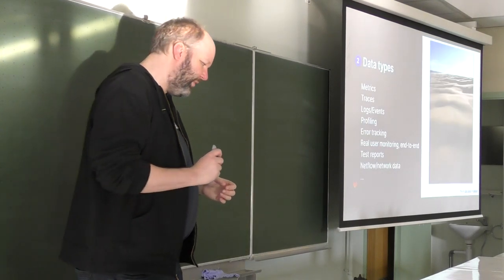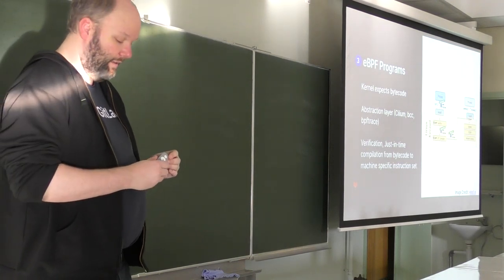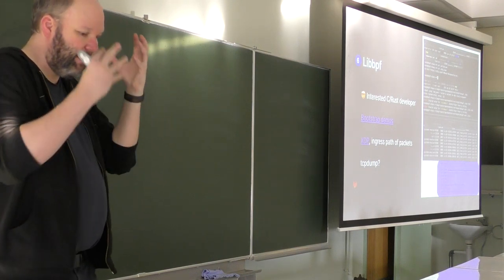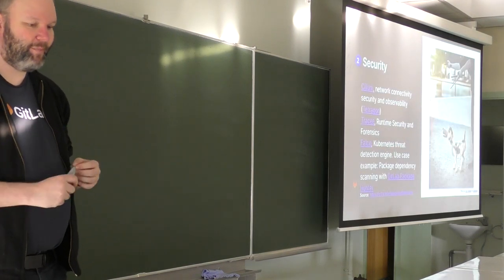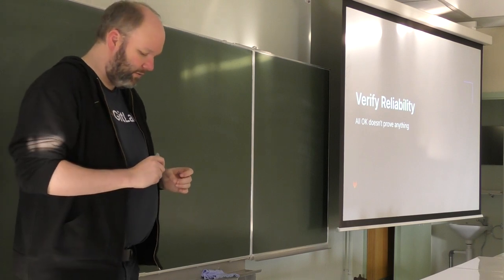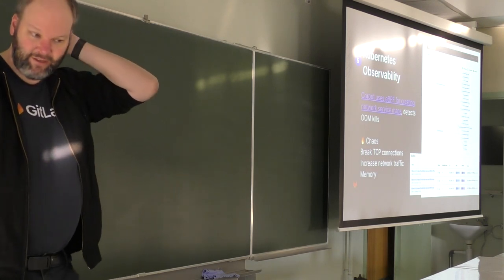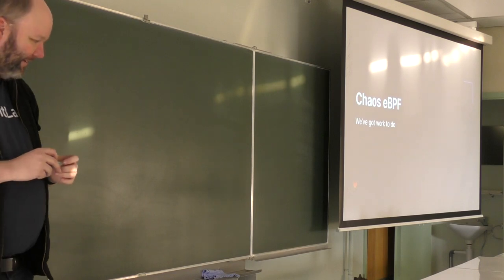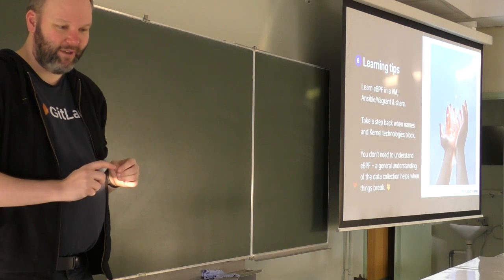CfgMgmtCamp 2023 - Michael Friedrich -- From Monitoring to Observability: eBPF Chaos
Collecting Observability data with eBPF aims to help Dev, Ops, and SREs to debug and troubleshoot incidents. Data requires storage, visualization, and verification: Do the Service Level Objectives (SLOs) match, dashboards visualize useful data correlation, network service maps make sense, and what about security policies?

Simulating a production incident is challenging. Chaos engineering enables teams to break things in a controlled environment and verify alerts, SLOs, and data accuracy. Which data retention cycle is best, and which dashboards reduce the mean-time-to-response? Anomaly detection and forecasting would be great too.

This talk dives into the learning steps with eBPF and discusses traditional metrics monitoring and future Observability data collection, storage and visualization. Learn from hands-on examples with chaos experiments that attempt to break eBPF probes, data collection, and policies in unexpected ways … and bring new perspectives into cloud-native reliability.

Getting started with new cloud-native technologies can be overwhelming. This talk dives into the getting started experiences with eBPF from a developer experience POV, switching sides into Ops and reliability use cases.

Established workflows with chaos engineering meet the Kernel with eBPF - it is crucial to understand the possibilities and risks next to the presented advantages.

The stories tell potential traps and successful learning paths to inspire the community to do the same. The feedback and conversations during and after the talk will help improve the project documentation and use case references. The research on integrating different technologies (SLOs, eBPF, Chaos Engineering, dashboards) and how they fit into the big (cloud-native) picture can help with the foundation for future ideas and new projects in the cloud-native ecosystem.

Everything shown and developed in this talk is available as Open Source, ensuring everyone can contribute.

Michael Friedrich

Michael Friedrich is a Senior Developer Evangelist at GitLab, focussing on Observability, SRE, and Ops. He loves to help educate everyone and regularly speaks at events and meetups. Michael co-founded the EveryoneCanContribute cafe meetup group to learn cloud-native & DevOps. Michael is a Polynaut advisor at Polywork, created o11y.love as a learning platform for Observability, and shares insights in the opsindev.news newsletter.